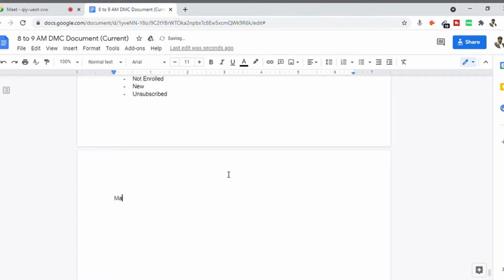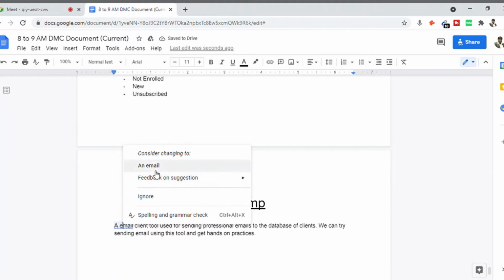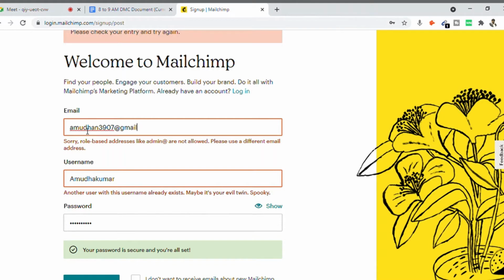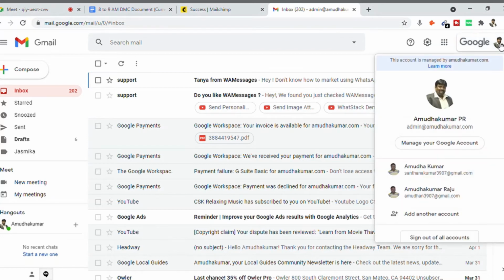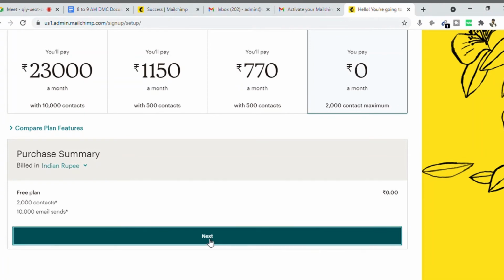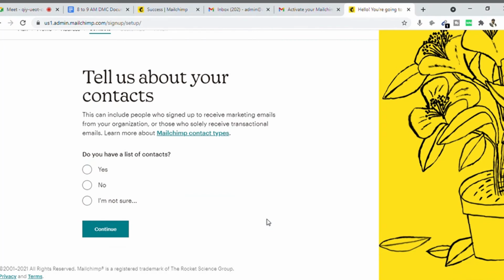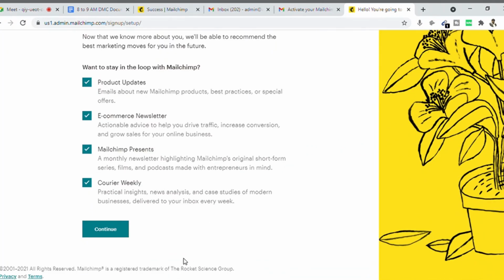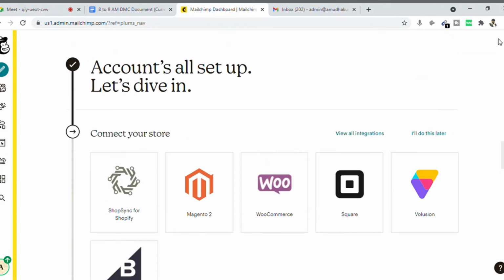How to Create Mailchimp Account? Free Email Marketing Tutorial for Beginners | Amudha Kumar